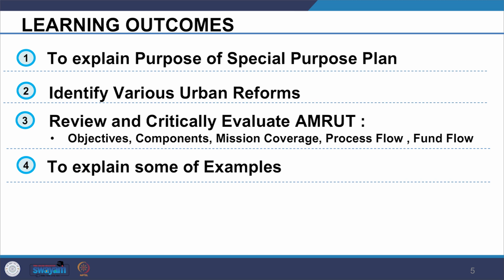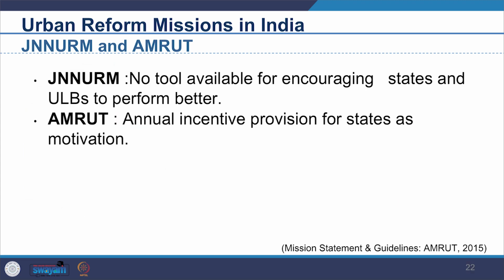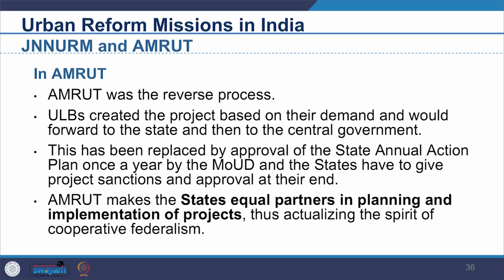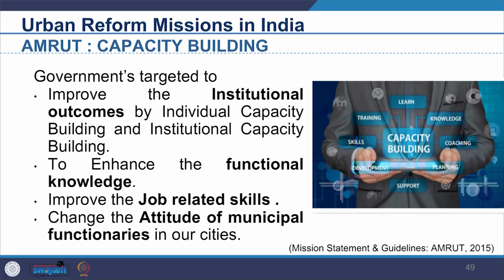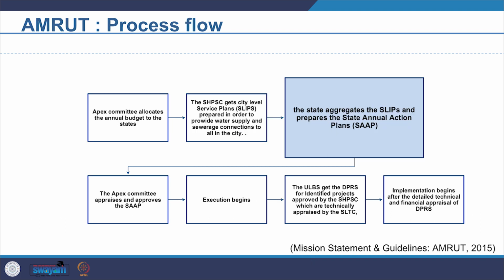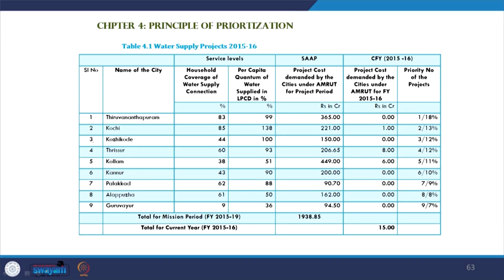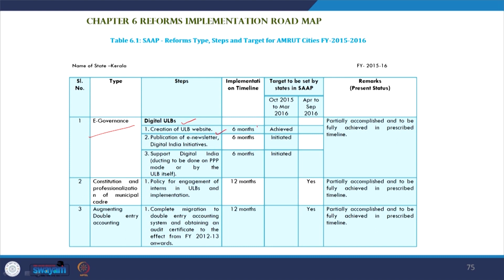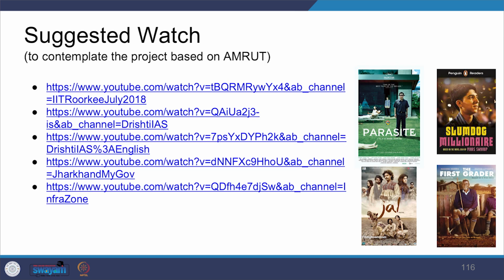Lecture 12: Special Purpose Plan (AMRUT)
In this lecture, we are going to cover AMRUT Scheme within the broader theme of Special Purpose Plans.
Accordingly the Coverage of this lecture will include:
• Purpose of Special Purpose Plan
• Various Urban Reforms
• AMRUT : Objectives, Components, Mission Coverage, Process Flow , Fund Flow
• Key Examples